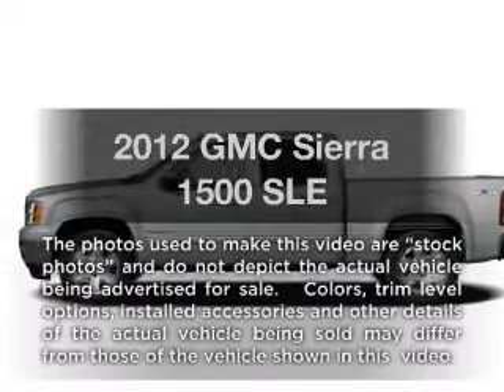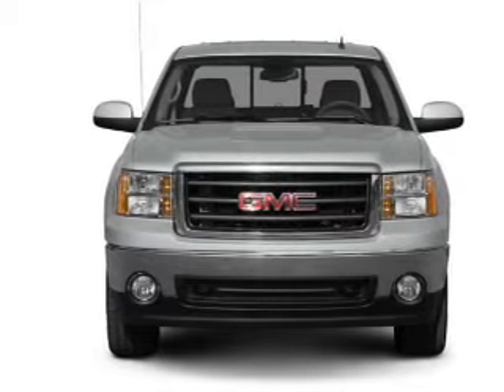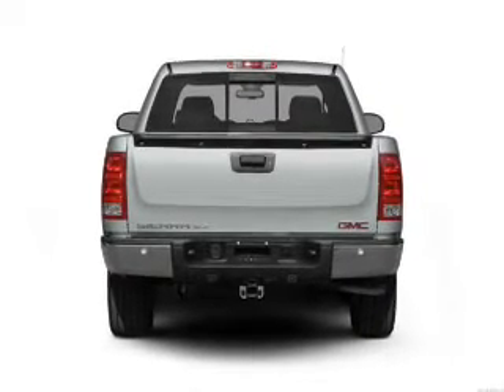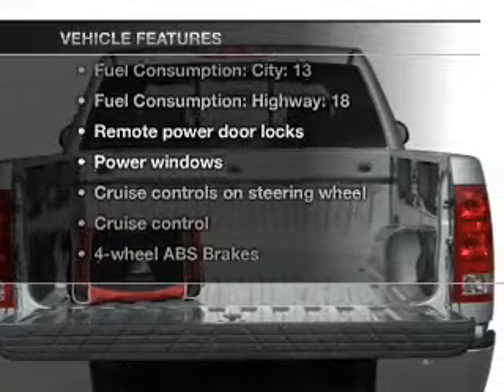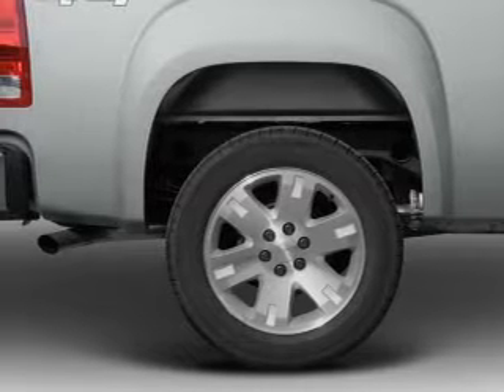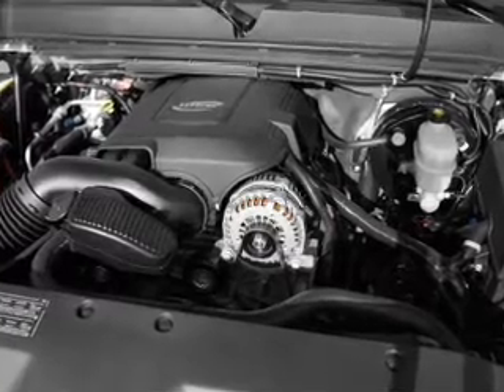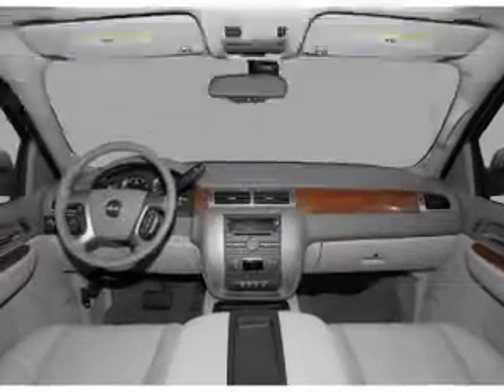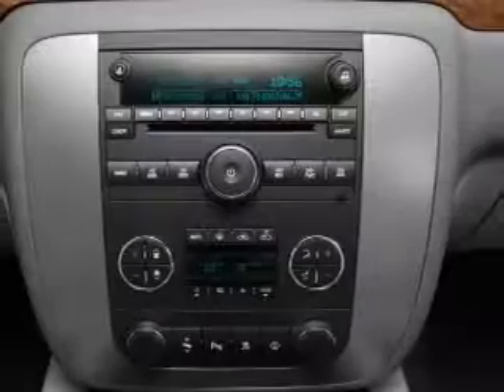2012 GMC Sierra 1500 - Jefferson City MO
Year: 2012
Make: GMC
Model: Sierra 1500
Trim: SLE
Engine: 5.3 liter 8 cylinder 16 valve
Transmission: Automatic
Color: White
Mileage: 0
Address:
2033 Christy Dr